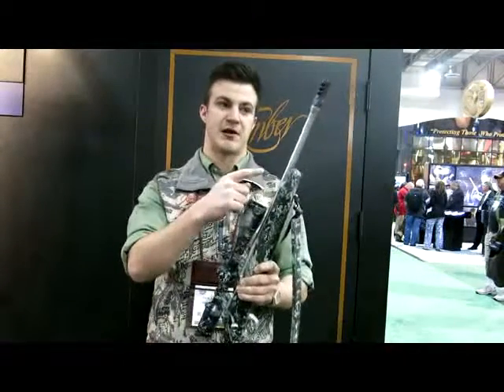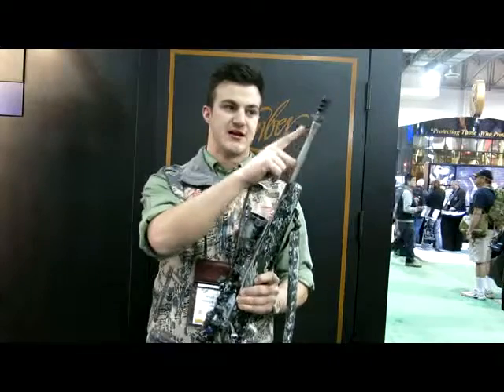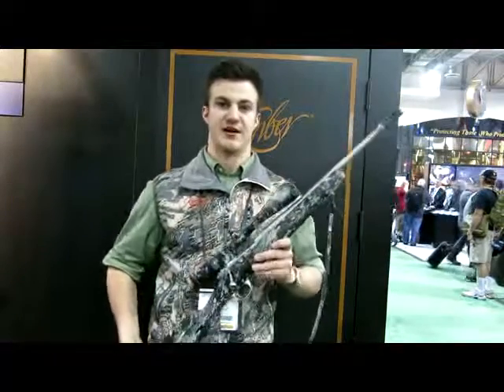New Calibers for the Kimber Adirondack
Peter Leach, Kimber’s Rifle Product Manager, introduces a new Kimber rifle for 2015